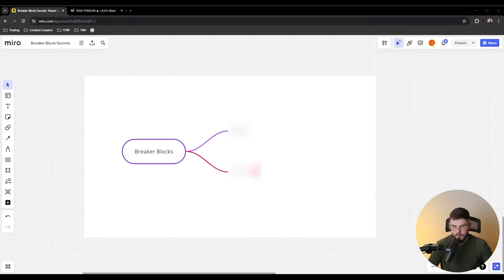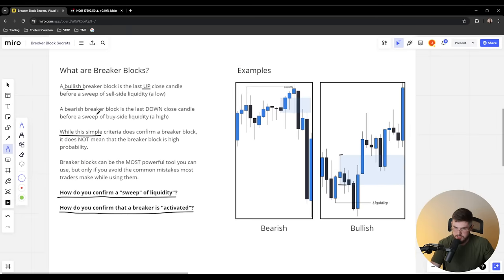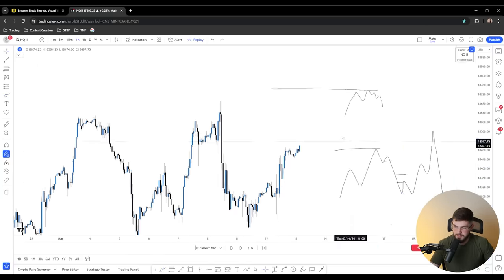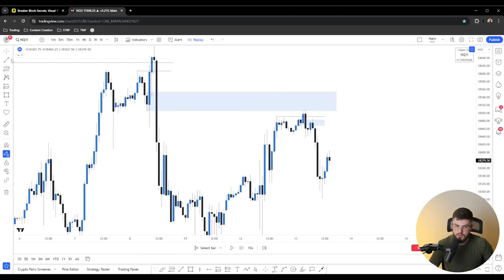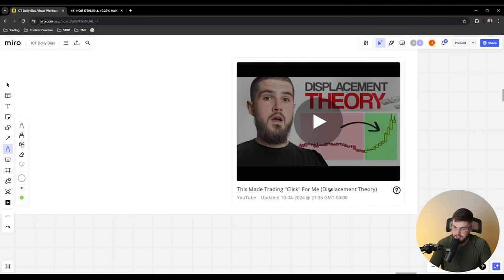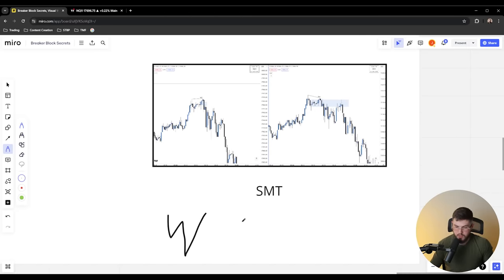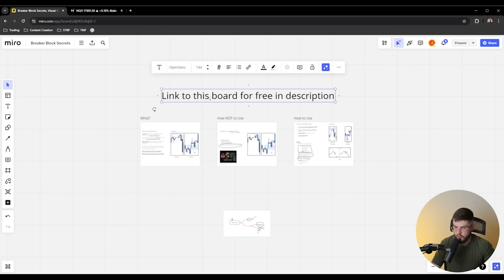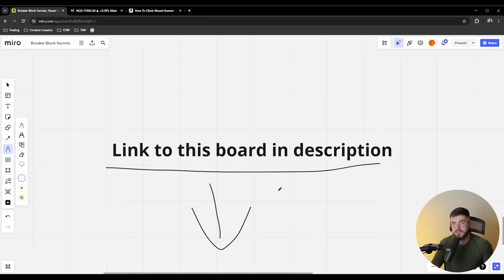The Simple Secret to ICT Breaker Blocks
In this video I teach you the simple and easy secret to trading ICT Breaker Blocks with a full entry model.